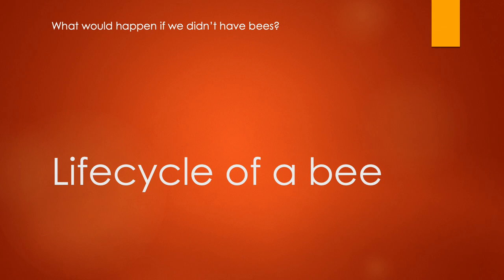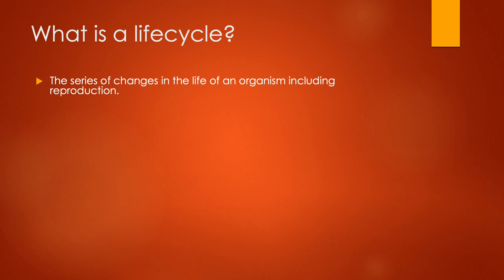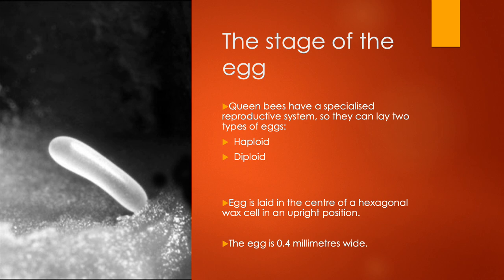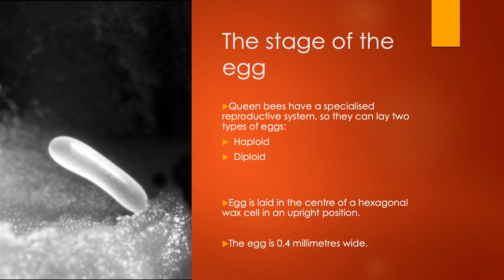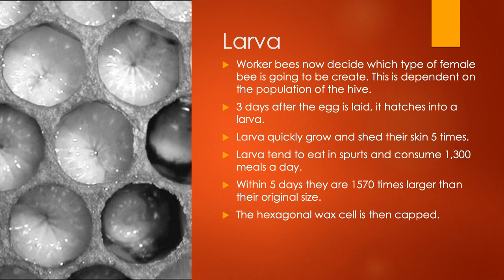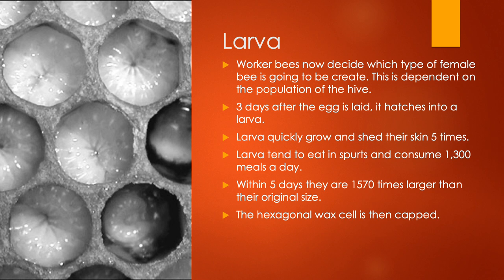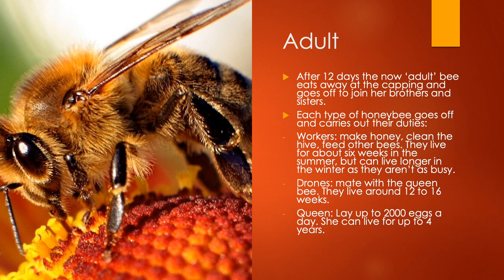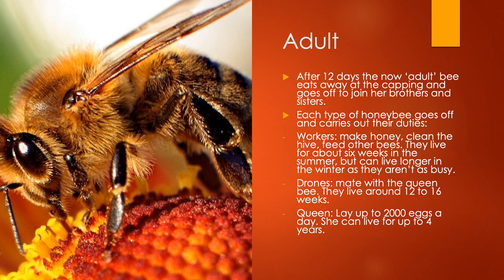Lifecycle of a bee